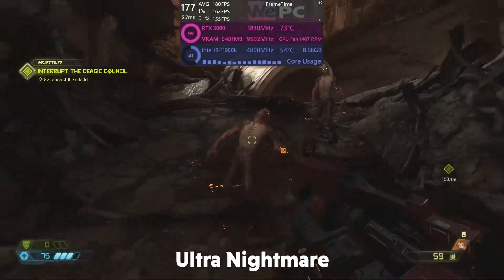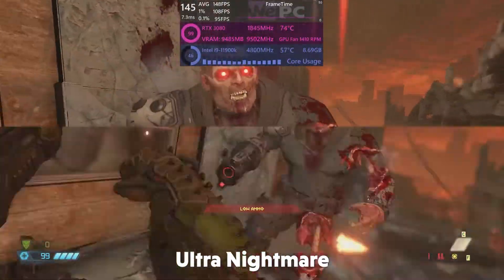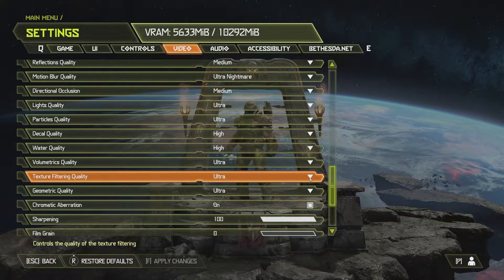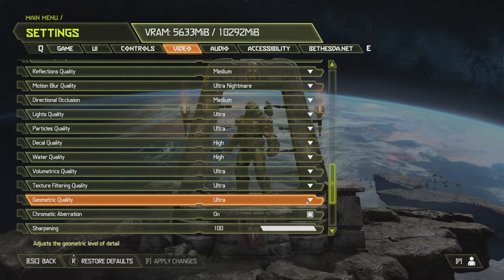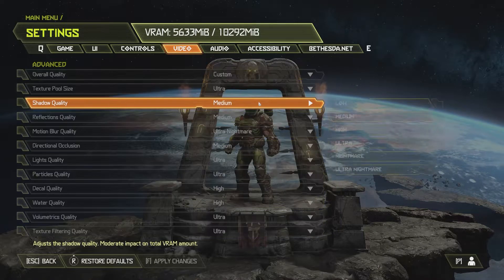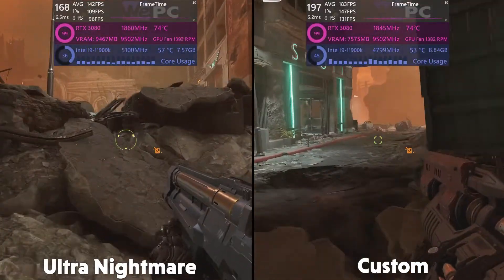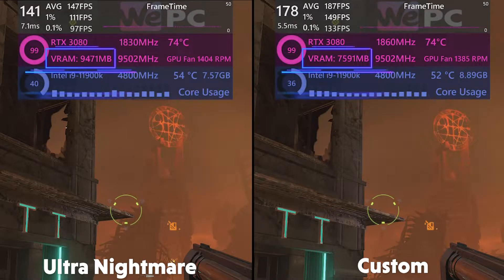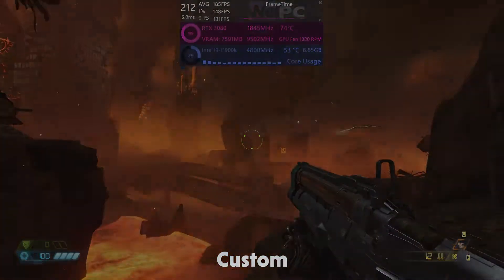What are the Doom Eternal BEST Settings PC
Hello and welcome to WePC Benchmarks join us today for Doom Eternal best settings PC video. With the new updates we thought it might be worth checking out how best to optimize your game with the best settings.

Find each GPU and component tested and the price below ⬇
RTX 3080
Corsair Vengeance RGB PRO 16GB
Aorus z590 Pro ax
Intel i9-11900k

Specs:
Bench: Cooler Master Frame 700
CPU: Intel i9-11900k
RAM: Corsair Vengeance RGB PRO 16GB 3200 MHz
Motherboard: Aorus z590 Pro ax
Cooler: be quiet dark rock 4
Storage: Samsung Q60 QVO
PSU: AORUS AP 750GM